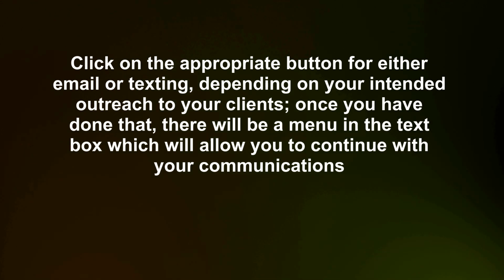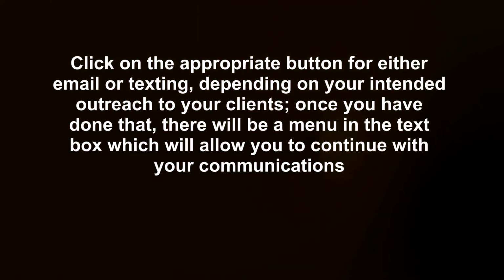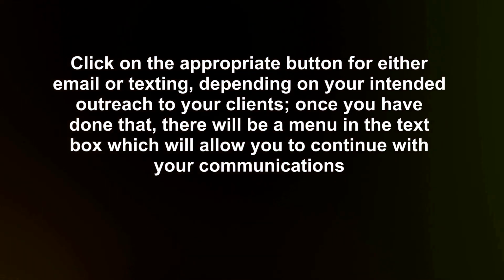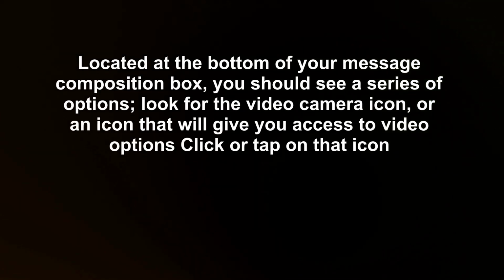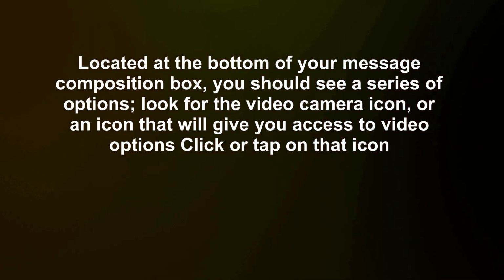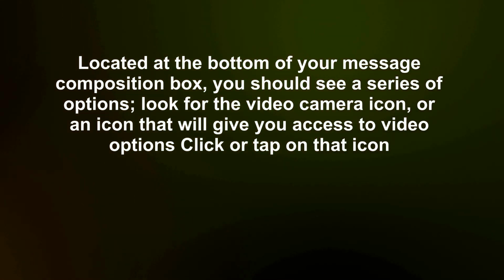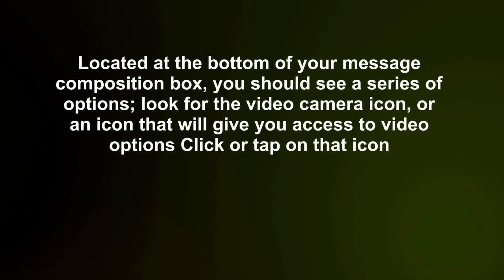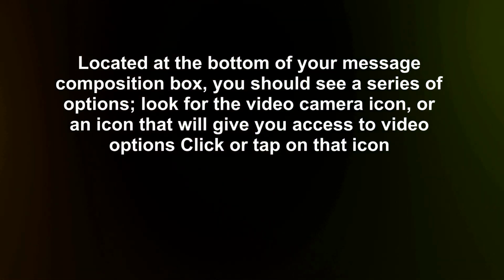How to Send a Video In Liondesk - GUIDE!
How to Send a Video In Liondesk walks users through the process of incorporating video into their communication within Liondesk, enabling more personalized and engaging interactions with clients by demonstrating how to record or upload videos, embed them in emails or texts, and track their performance for optimal impact.

00:00 Intro
00:10 Log in & Initiate Message
00:20 Accessing Video Options
00:30 Recording or Uploading
00:45 Inserting Video
00:55 Customize & Send
01:05 Tracking Performance